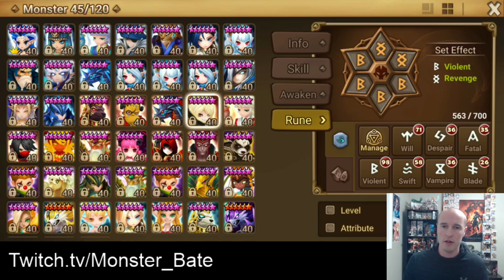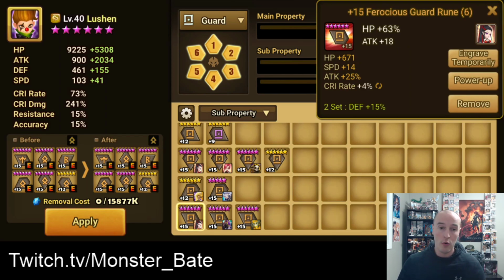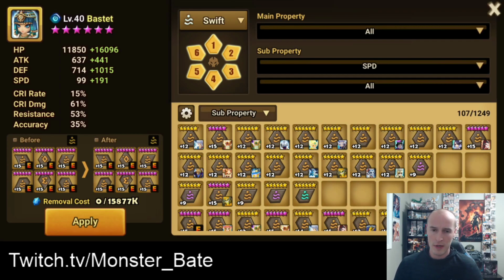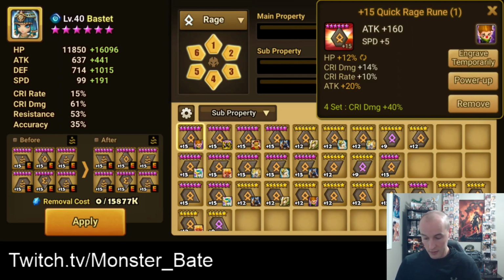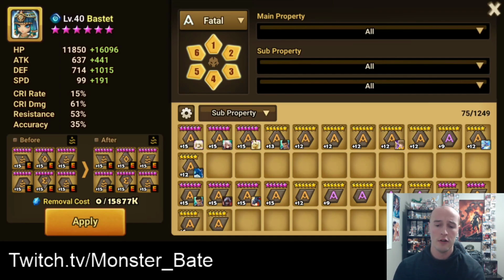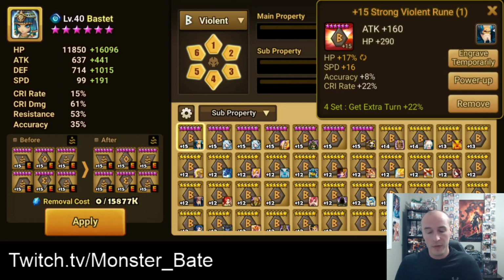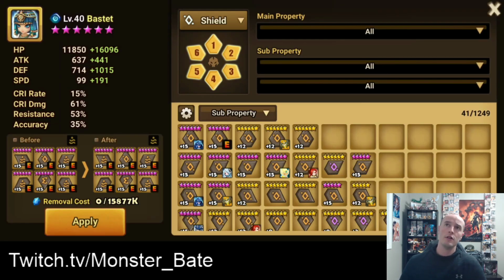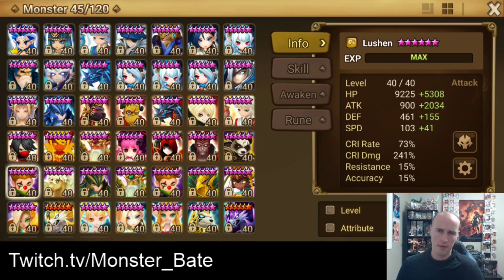Rune Guide and Management. Why keep certain Runes?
Hey Guys!  Here are my thoughts on why I would keep a certain rune when it drops and what stats I am looking for on each rune.  Hope this helps you with your rune inventory!